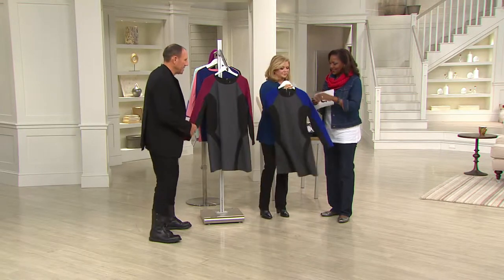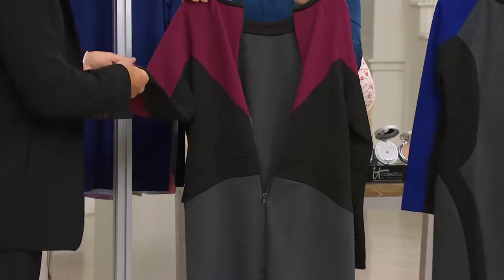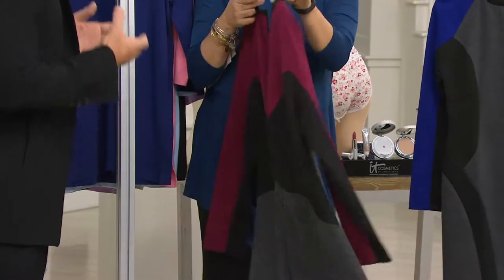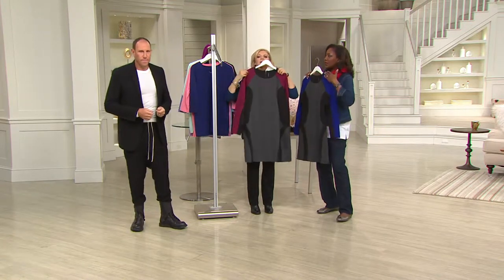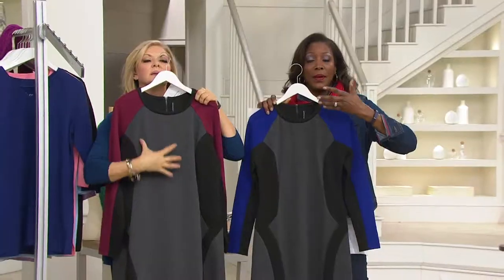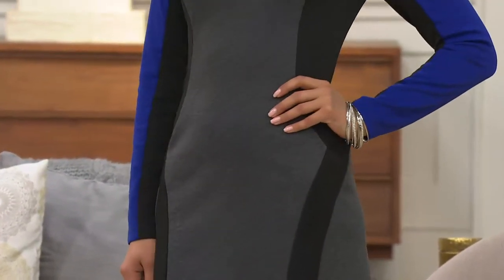View by Walter Baker Long Sleeve Color Block Knit Dress with Pat James-Dementri